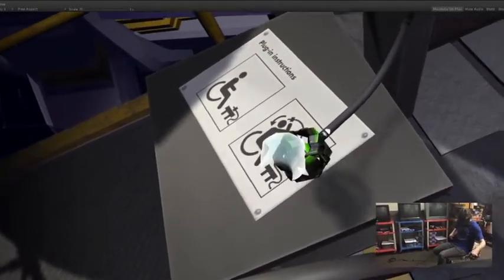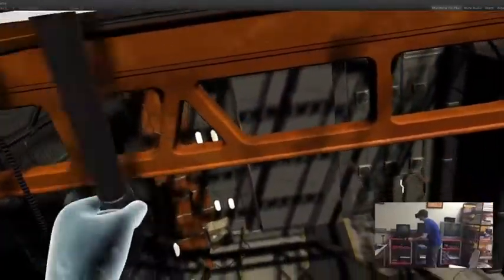GundamVR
A Virtual Reality experience based on the TV show "Iron Suit Gundam: Iron-Blooded Orphans" for the GA Tech Experimental Television lab.